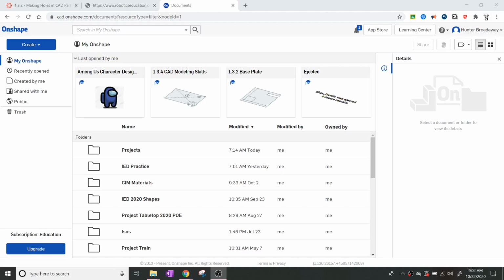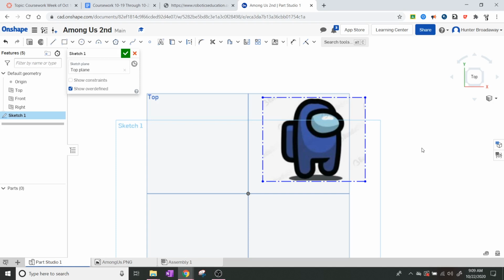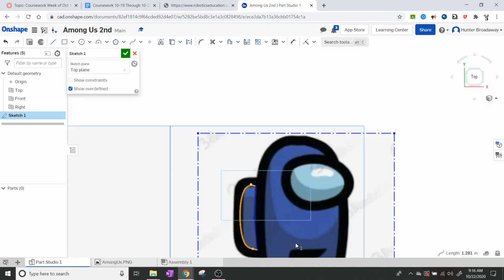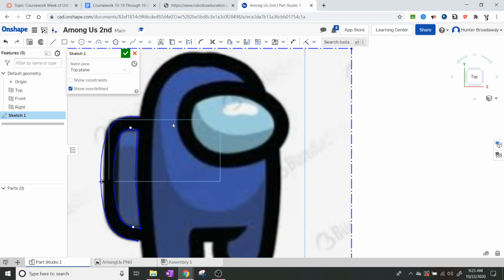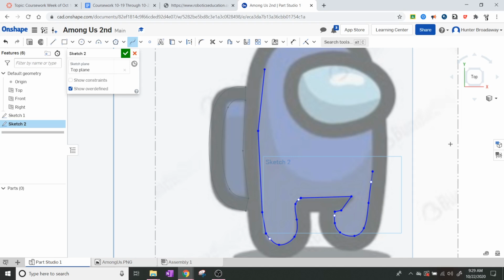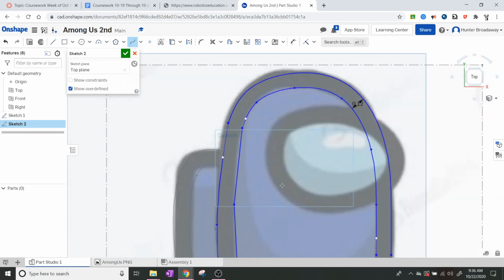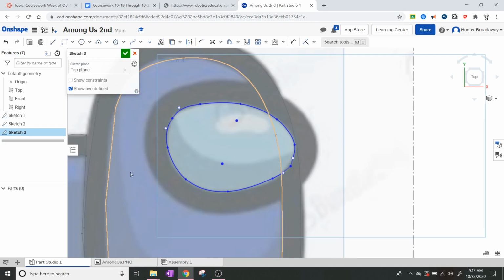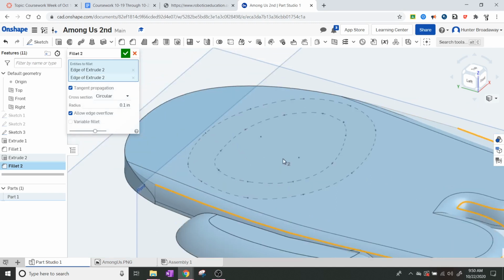IED 10 22 20 Engineering Imposters - Part 1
Making 'among us' crewmates for intro to engineering design sketching practice.